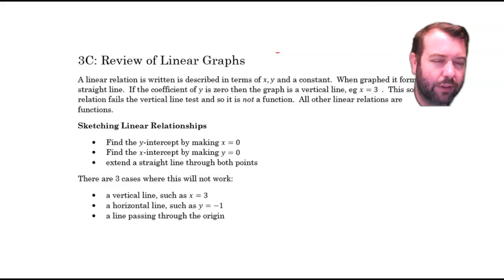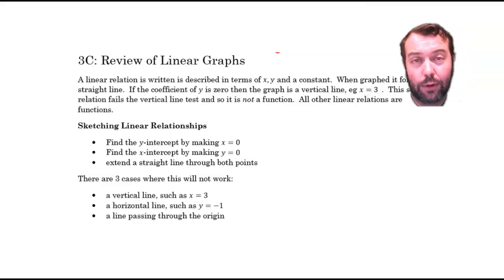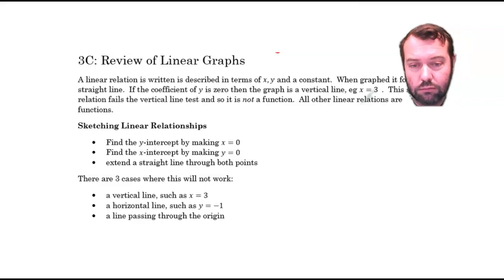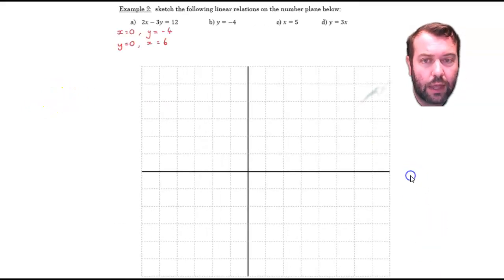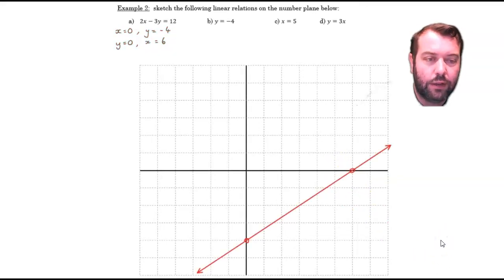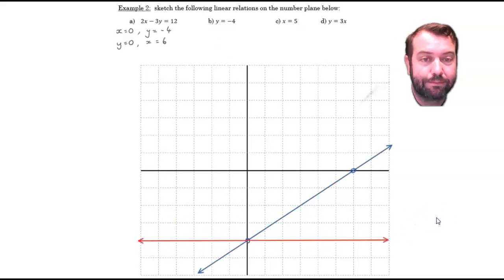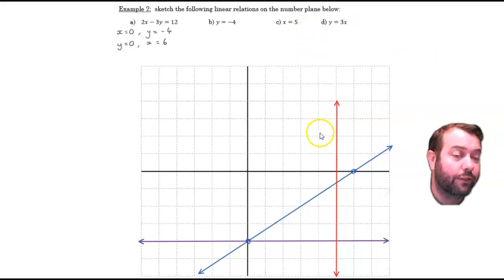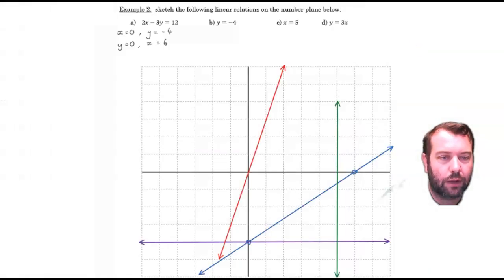2020 11MEX 4 3C: Review of Linear Graphs